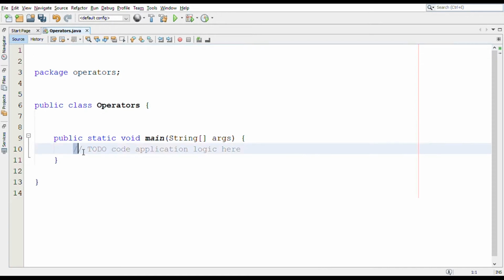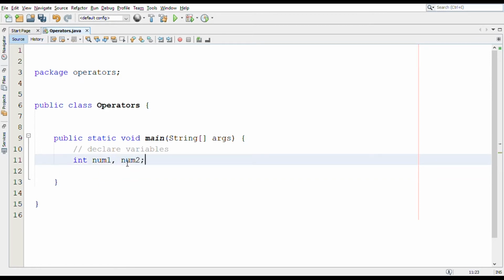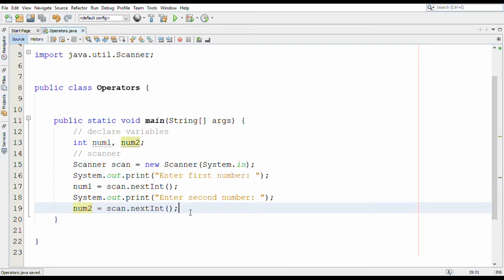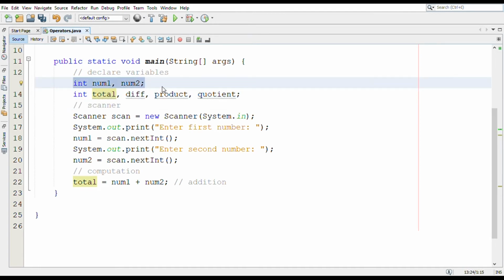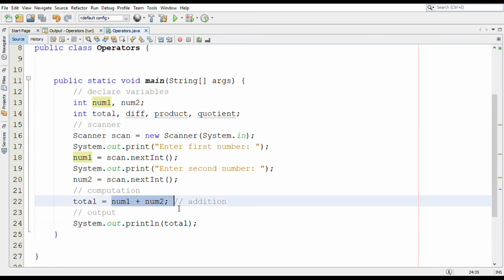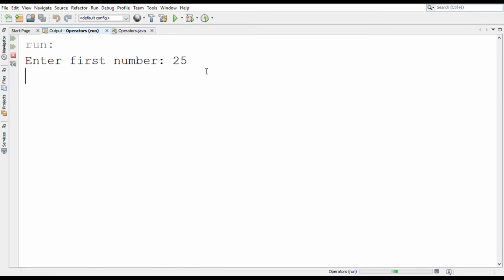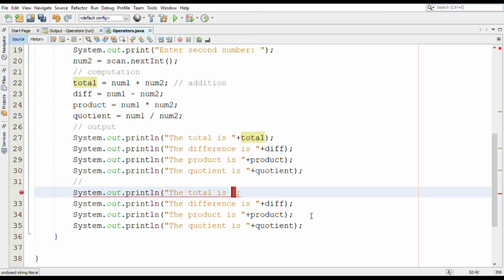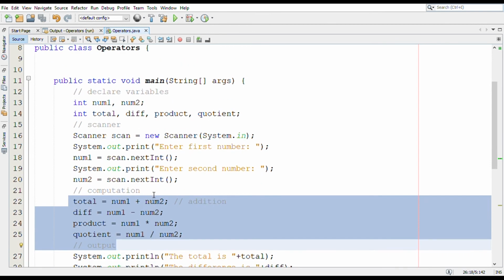Java Operators Explained Simply (Beginner Tutorial)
New to Java operators?
This beginner-friendly tutorial explains Java operators in simple and easy terms.

Java operators are used to perform operations in programs — and they are essential for every beginner.

In this lesson, you will learn:
✔ What operators are in Java
✔ Types of Java operators (overview)
✔ Why operators are important
✔ How operators are used in simple examples

This video is perfect for:
🎓 SHS ICT students
🎓 BSIT / BSIS beginners
🎓 Anyone learning Java programming from scratch

New videos weekly on Java, IT fundamentals, and beginner-friendly programming.